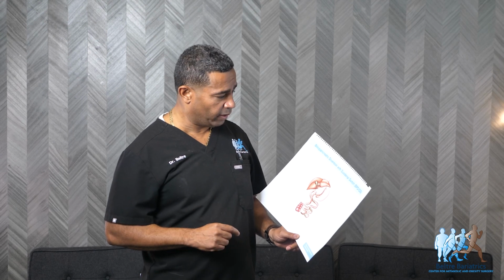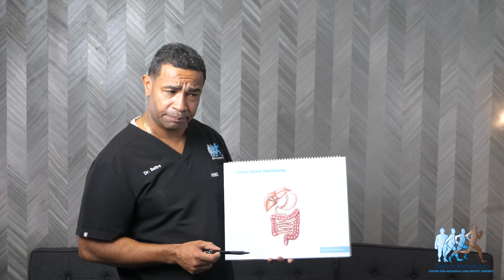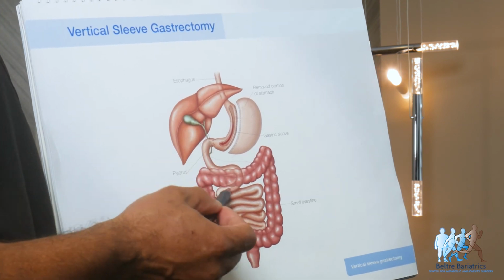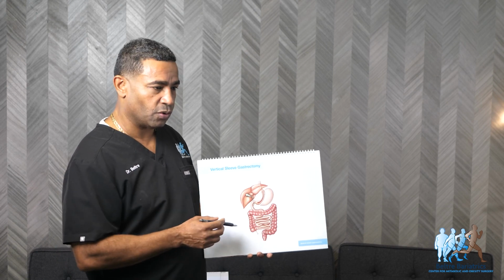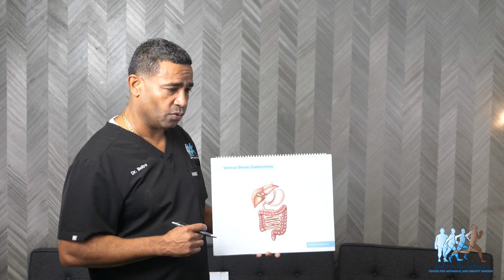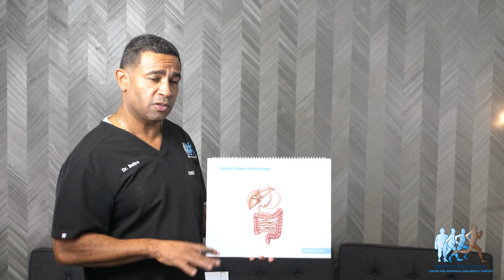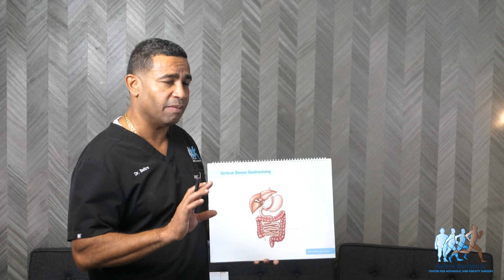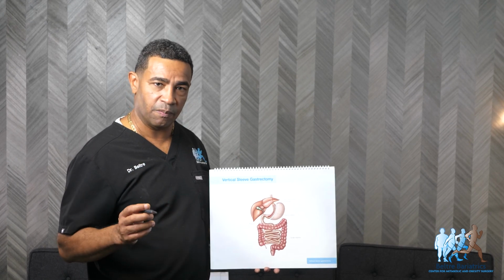Duodenal Switch Explained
This video is an in depth breakdown of the Duodenal Switch procedure